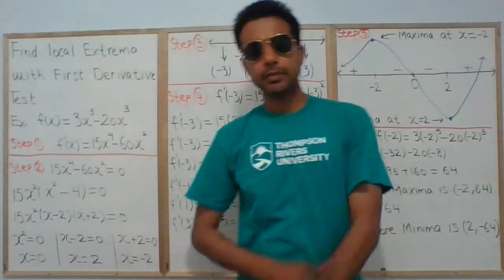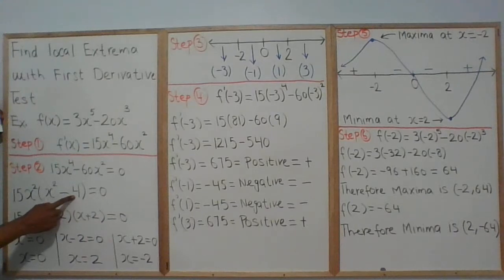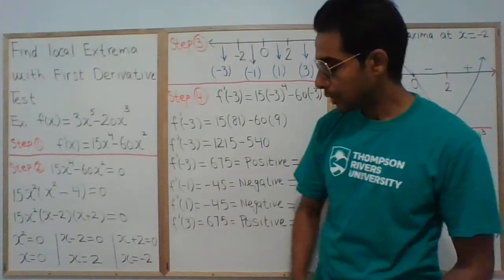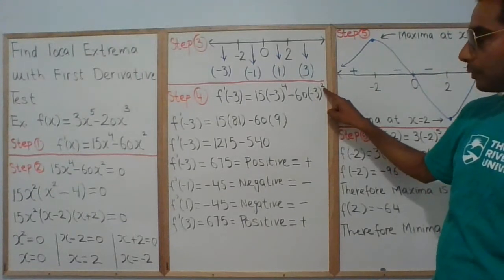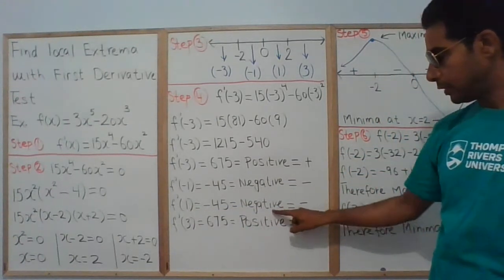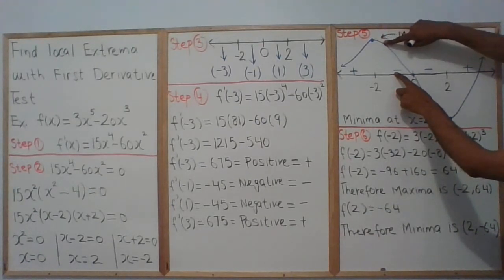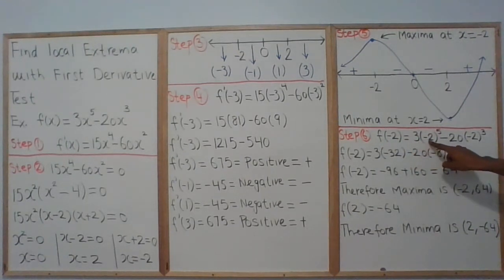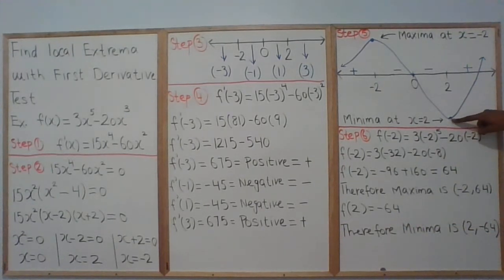First Derivative Test